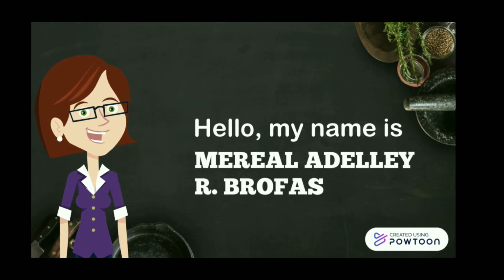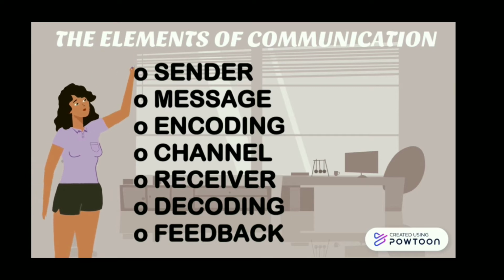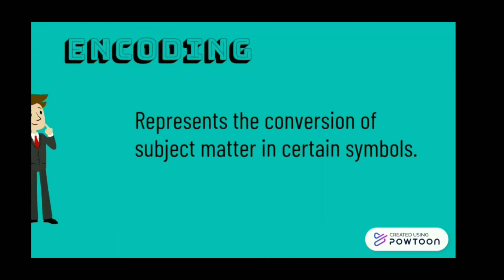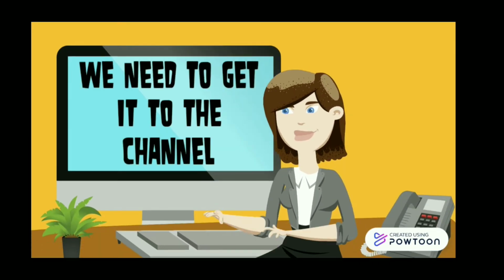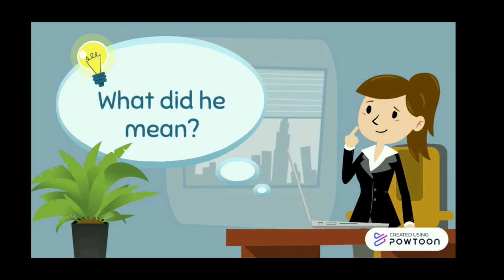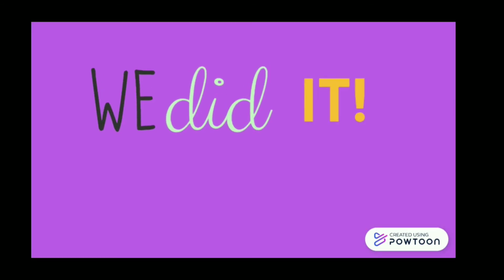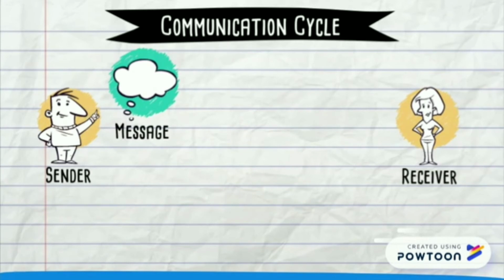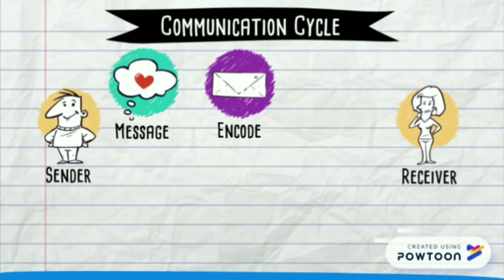7 Elements of Communication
Make your own animation, Explainer video, PowToon, Presentation software, Free animation software, Animated Presentation, Free Presentation software, Animated Clip, Animated Videos